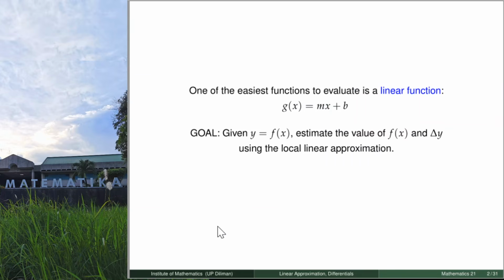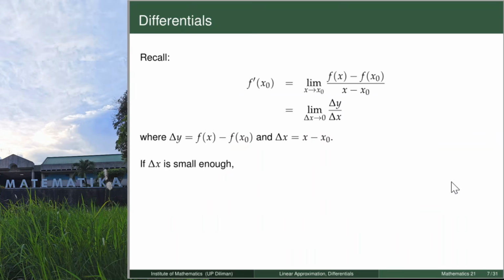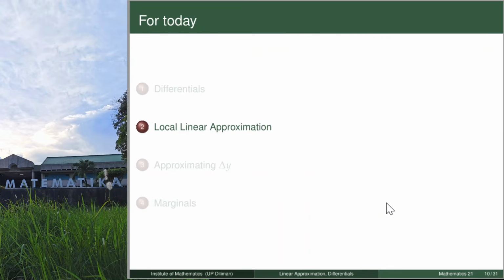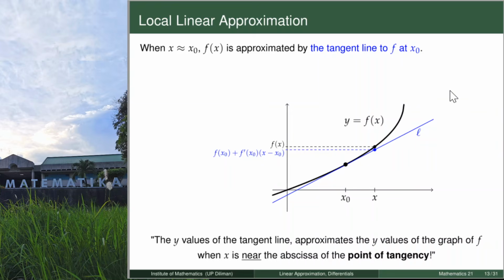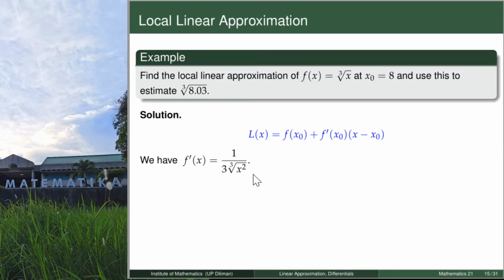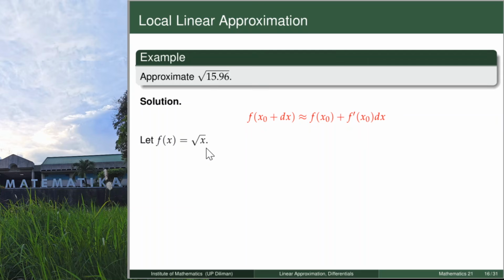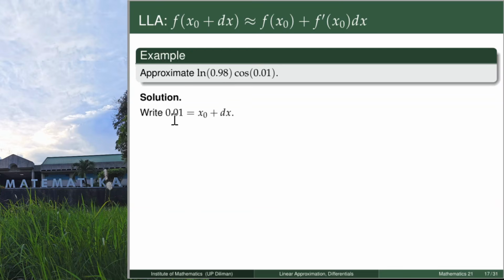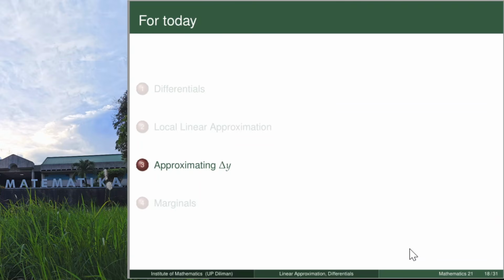[Math 21] Lec 3.5 LLA, Differentials, Marginals (Part 1 of 2)